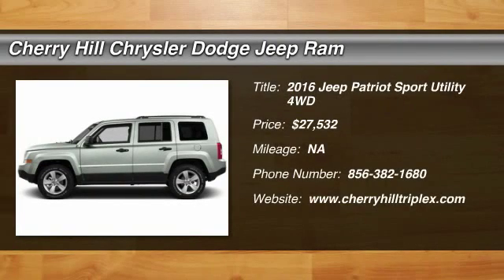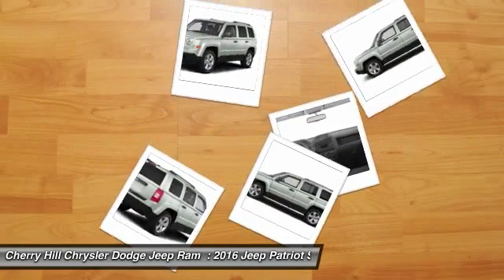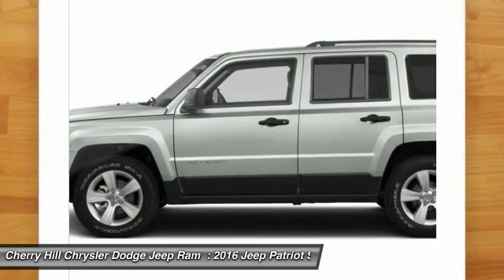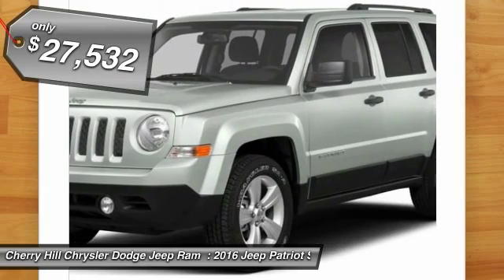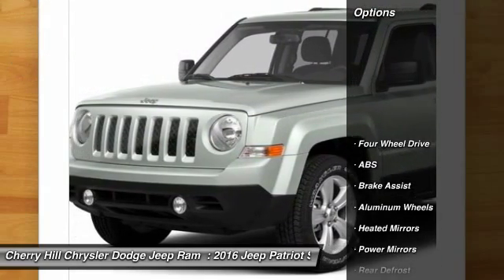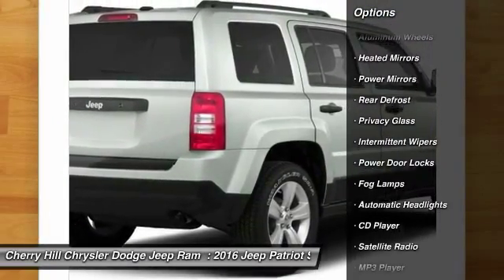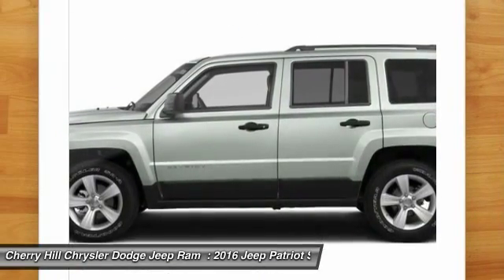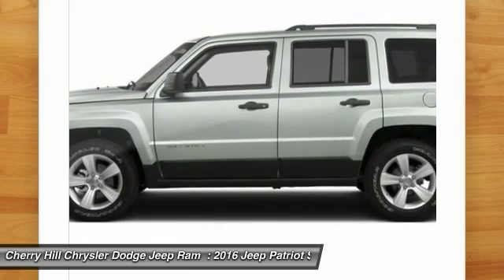2016 Jeep Patriot Cherry Hill NJ 627818